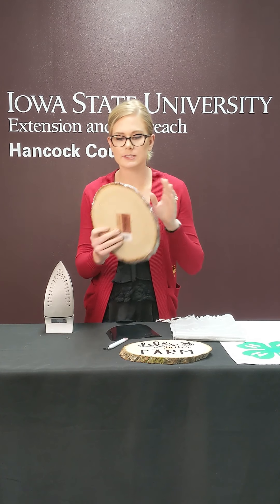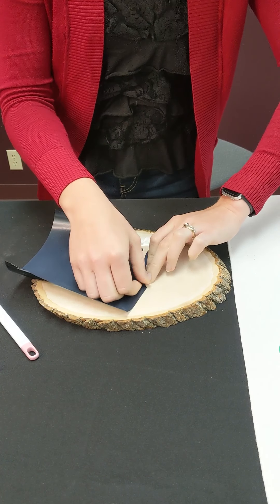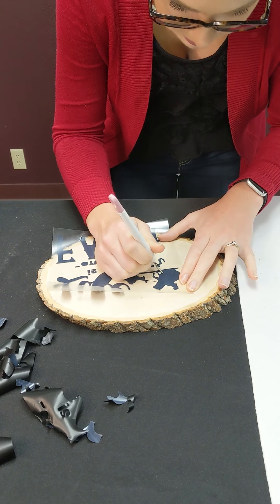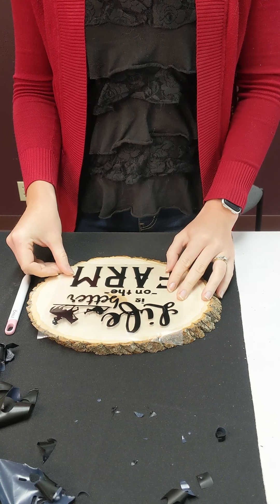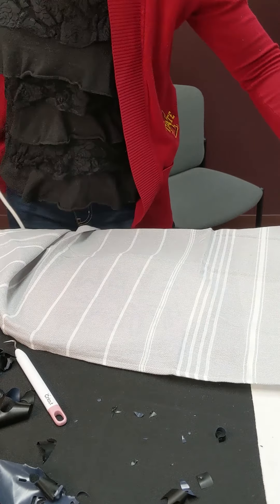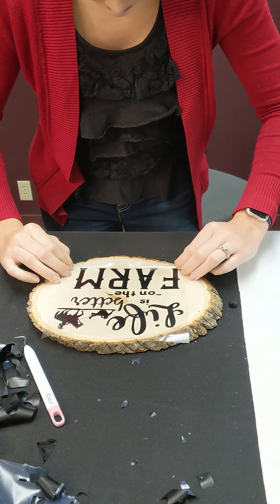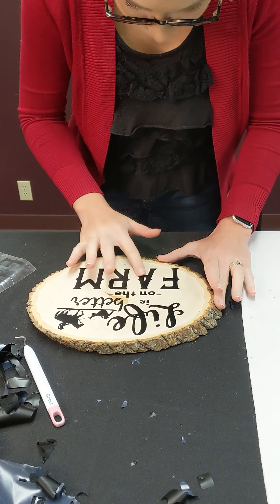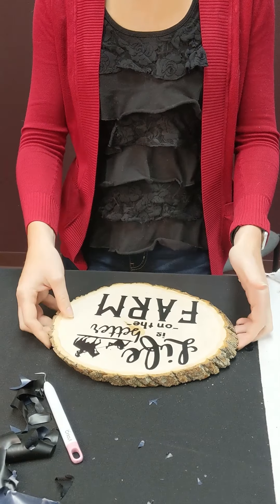2020 Summer Explorations: Iron On Wood Sign